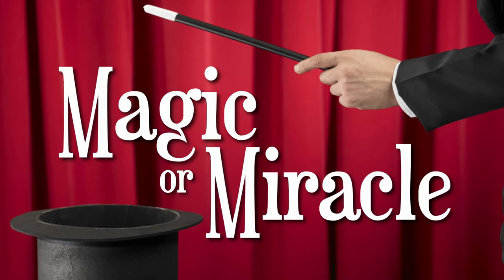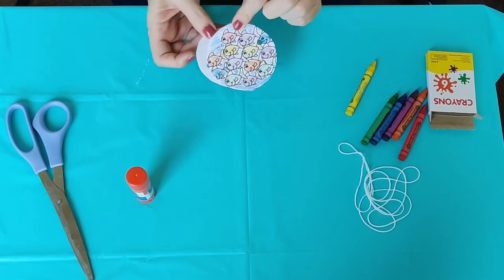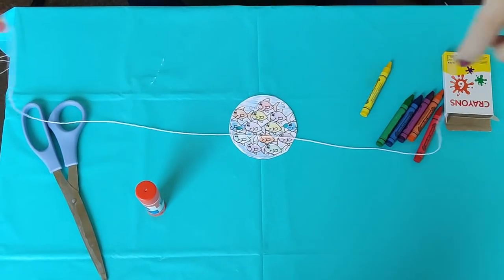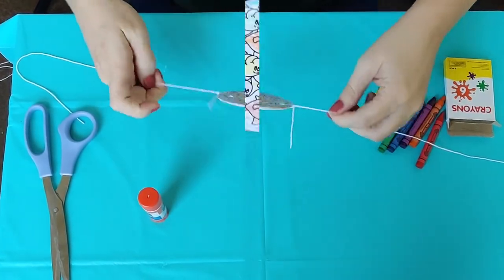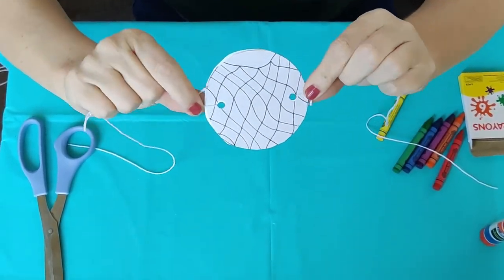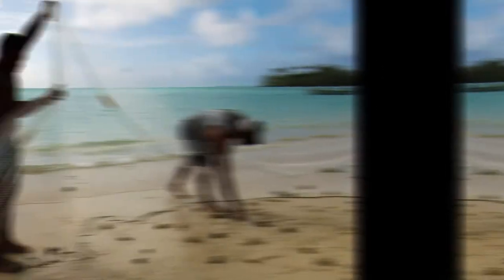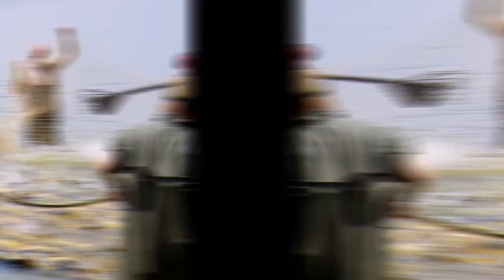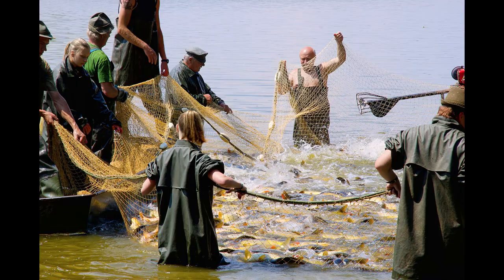Luke 5 The Big Catch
Was it magic or a miracle? First, create a fish in a net optical illusion. Then, hear the story of Luke 5.